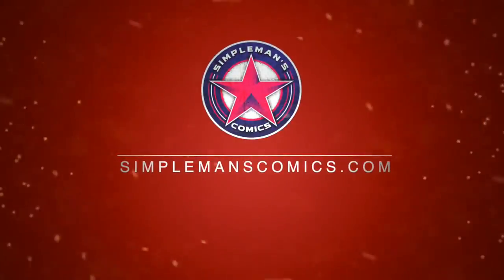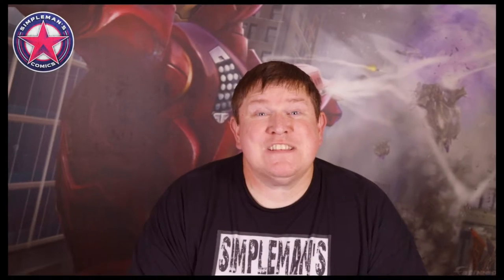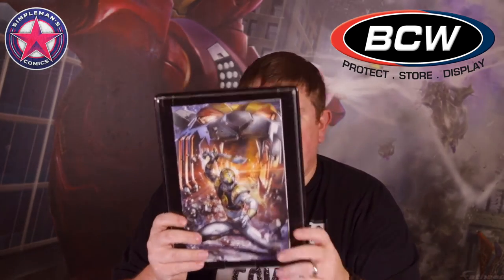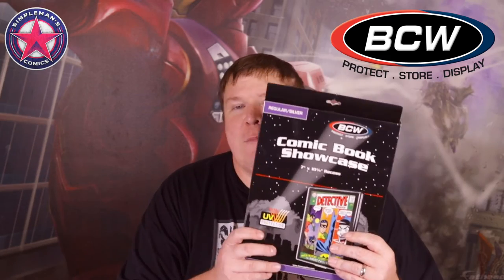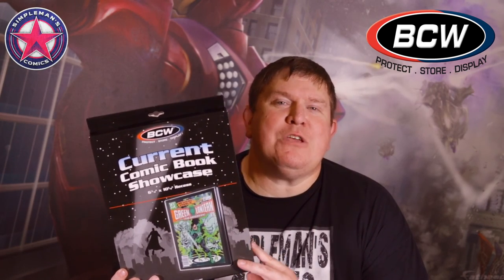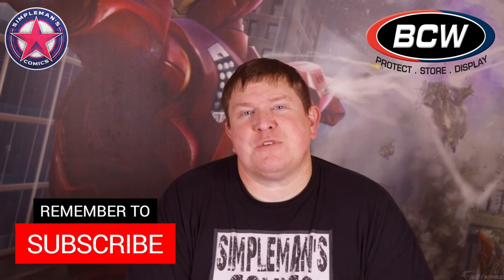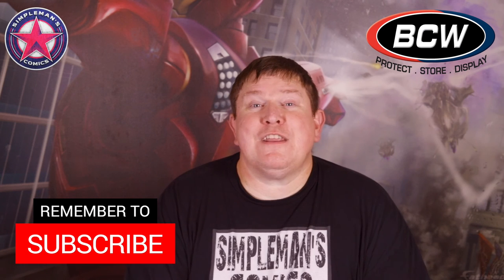BCW Comic Book Showcase Review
In this video, I review the modern/current and silver age comic book showcase from BCW Supplies. This is a great way to display your comic books in your collection on your wall. But, there are a few minor things I dislike about this product.

Current/Modern size comic book showcase

Silver Age comic book showcase